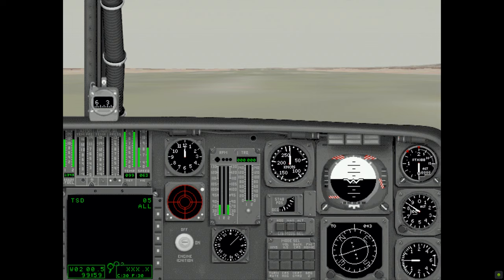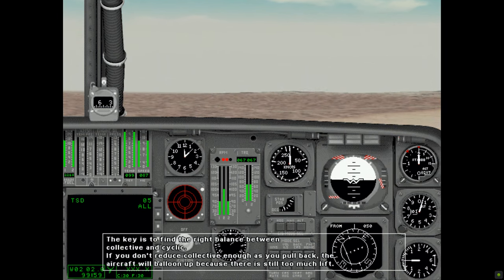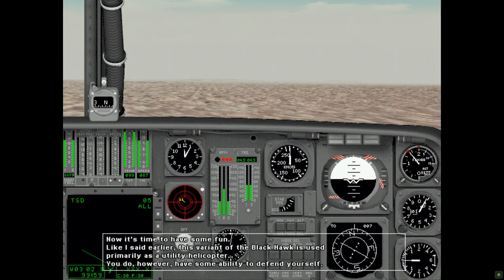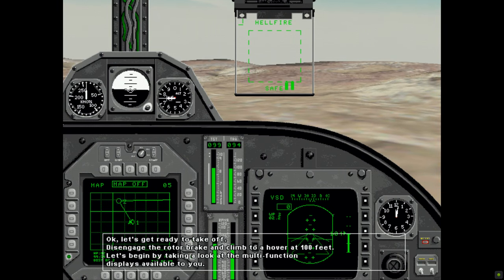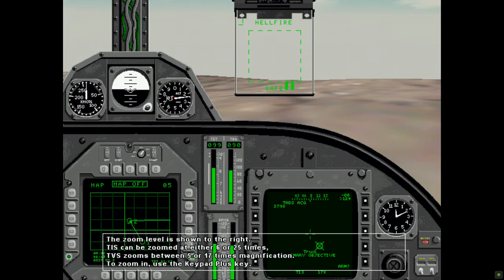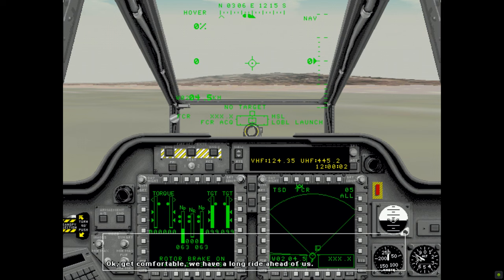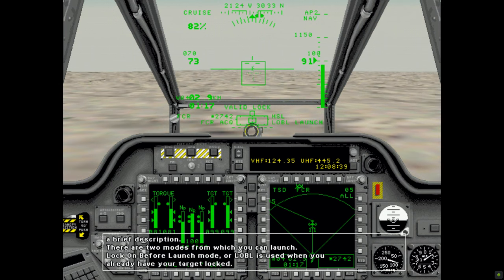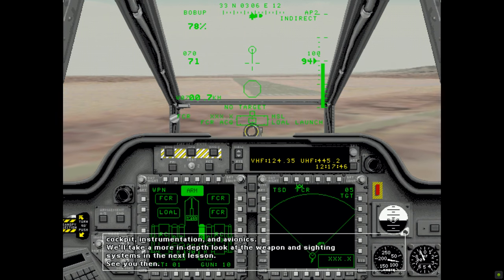Jane's Longbow 2 • Basic Training (Black Hawk, Kiowa, Longbow Apache)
0:00 Basic Flight Training
12:39 Basic Black Hawk Training
25:37 Basic Kiowa Training
46:31 Basic Longbow Training

Despite completing full campaing in Longbow 2 before, I actually never completed the Training Scenarios (except for the Basic Flight Training - you can see the Training Certificates appearing on the wall after completing the Courses). So lets dive into it!

After this we will move on to advanced training in the Longbow.

Btw, this is running on PCem if you were wondering. First video in the linked below playlist has more info on that.